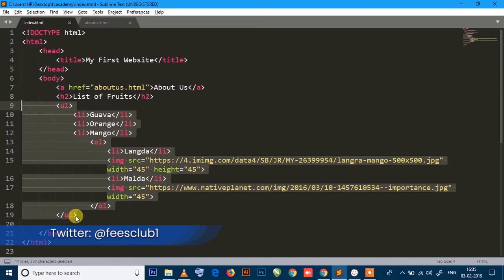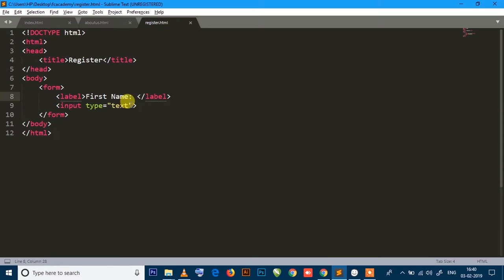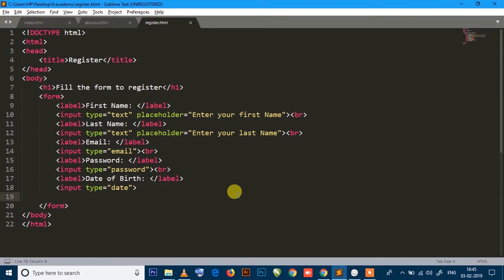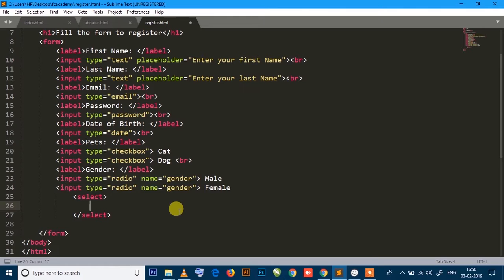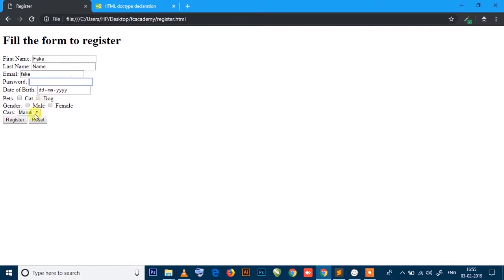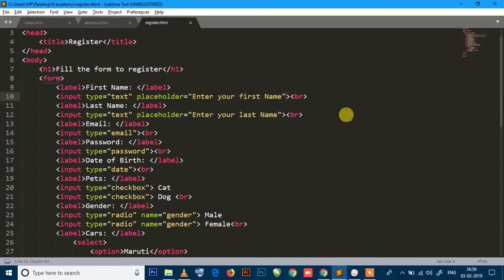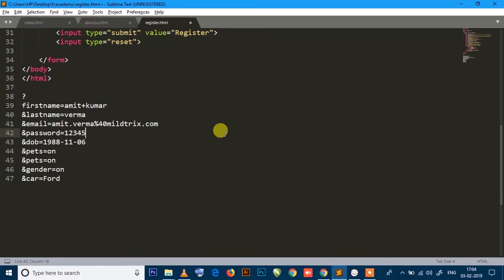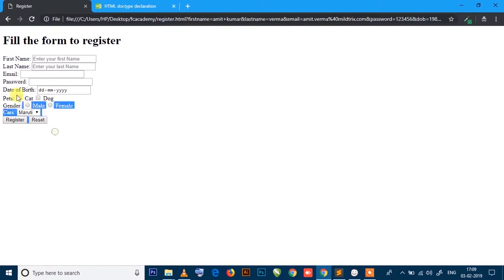S1C7 HTML Form tag & Elements - Full Stack Web Development